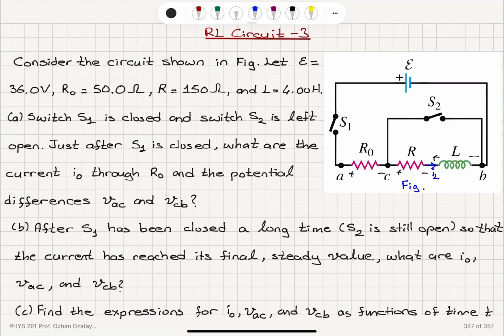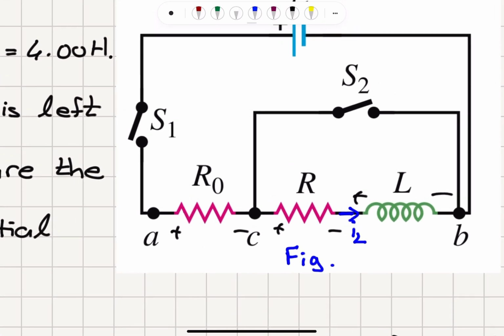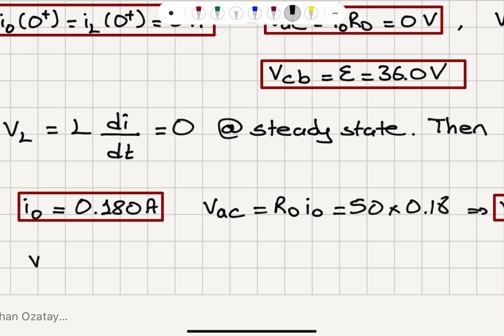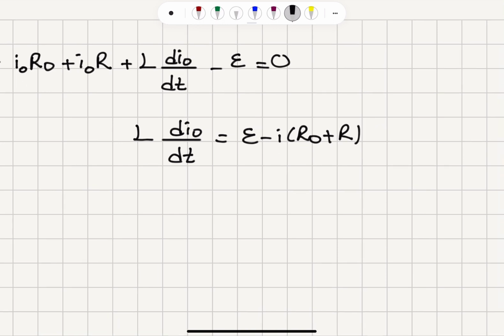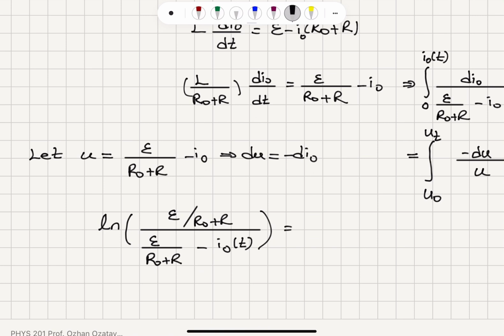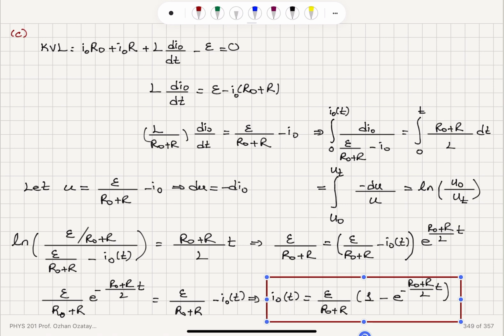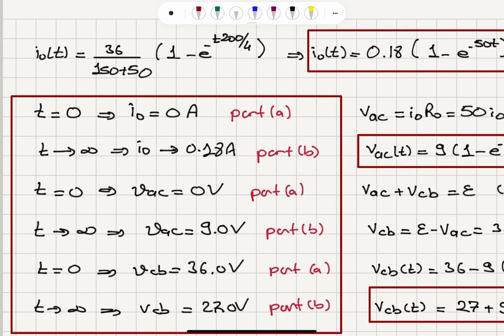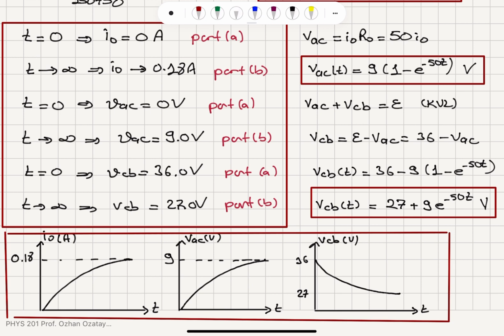RL Circuit - 3